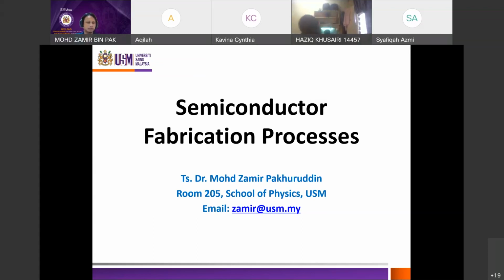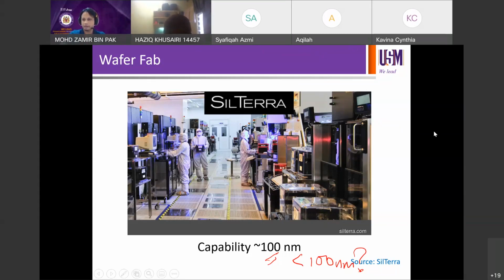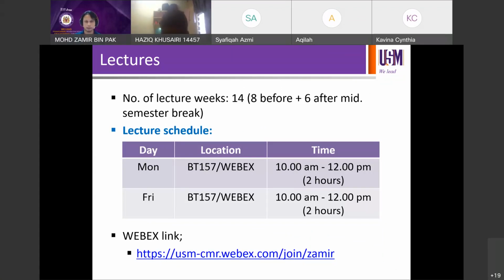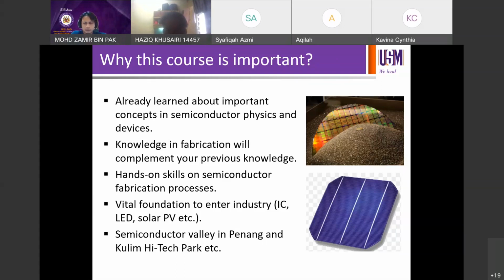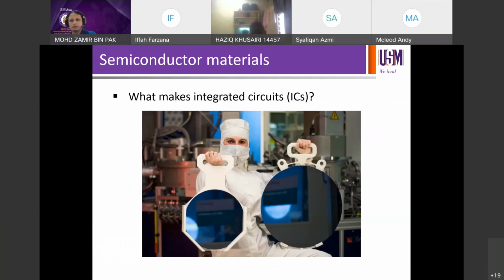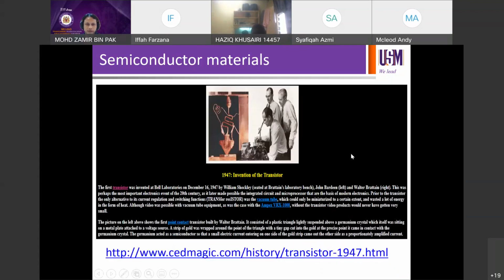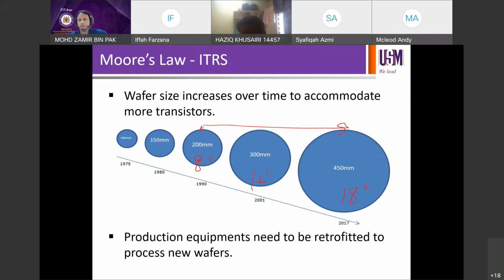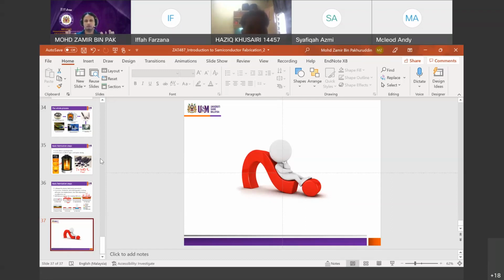ZAT487 251021 - Course Introduction & Introduction to Semiconductor Fabrication